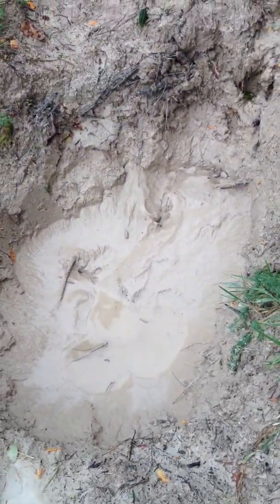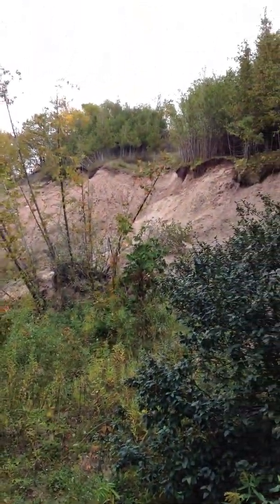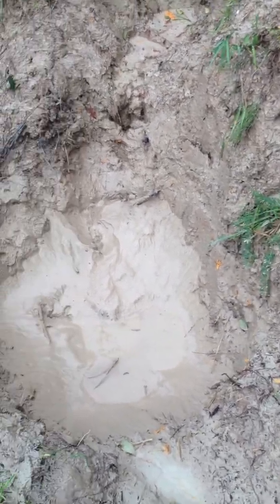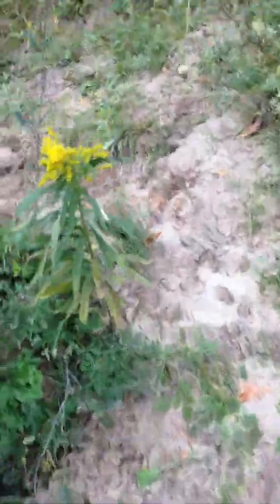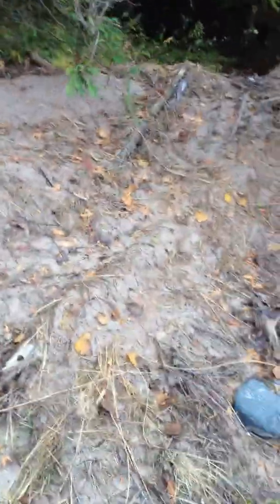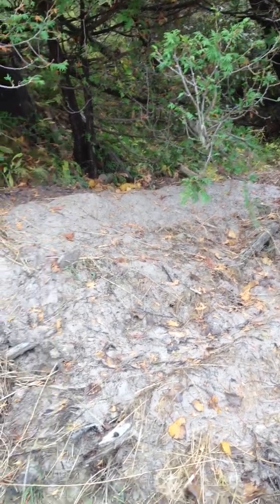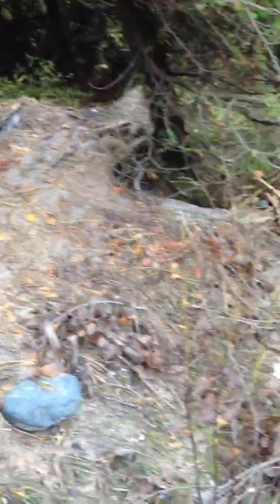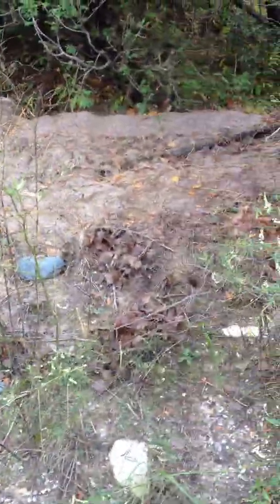Deer Foot Lodge Part 2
Fort on the shore of Lake Michigan.